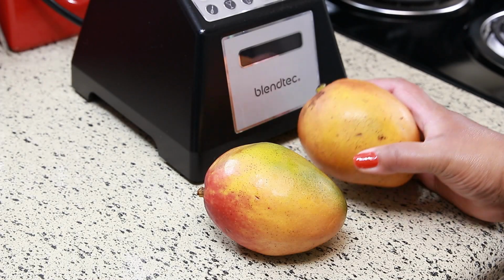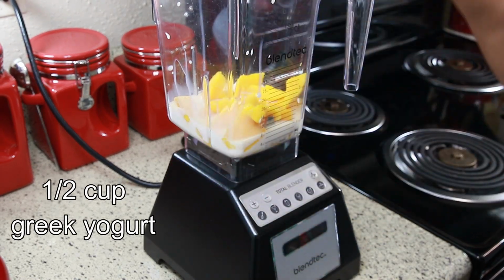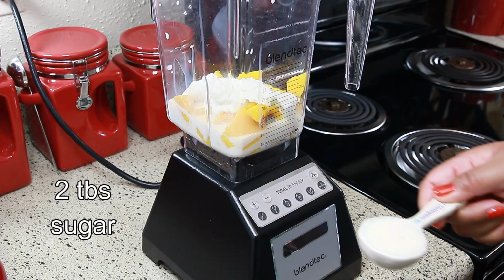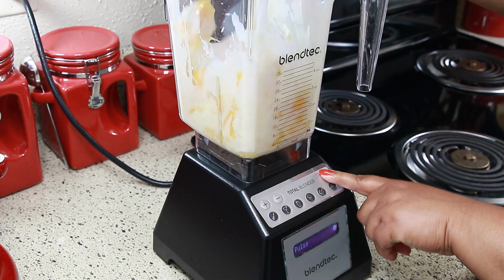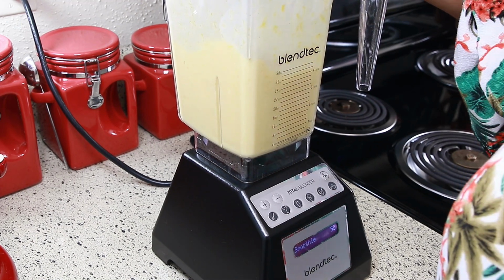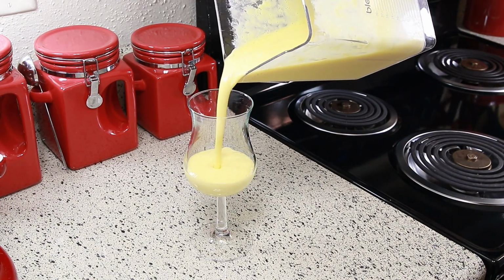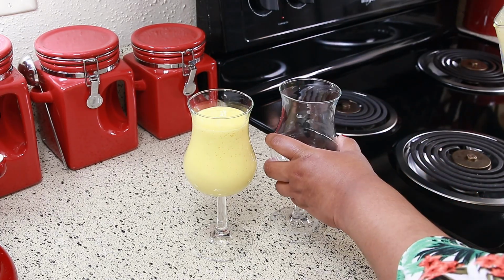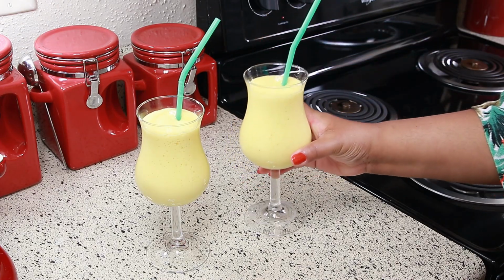Cool & Creamy Mango Lassi Recipe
Cool, creamy, and bursting with tropical flavor, this homemade Mango Lassi recipe is the perfect refreshing drink for summer or any time you're craving something sweet and satisfying!
⬇️⬇️⬇️ RECIPE BELOW ⬇️⬇️⬇️

👩🏻‍🍳 MANGO LASSI

1 cup mango
½ cup whole milk
½ cup plain Greek yogurt
2 tablespoons white sugar
¼ teaspoon cardamom powder
1 cup ice

❤️ Shirani

mango lassi recipe
how to make mango lassi
easy mango lassi recipe
best mango lassi recipe
simple mango lassi recipe
homemade mango lassie recipe
mango smoothie recipes
tropical smoothie recipes
mango lassi recipe for two
mango smoothie recipe
fruit smoothie recipe
easy summer recipes
summer drinks
mango lassi recipe with mango pulp
mango lassi recipe with pulp